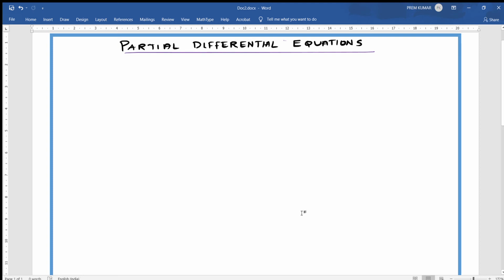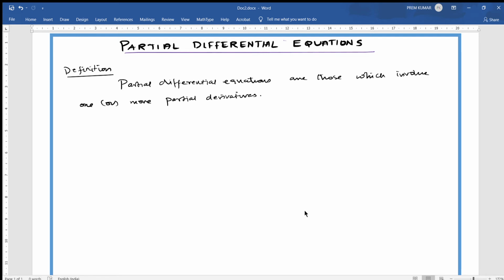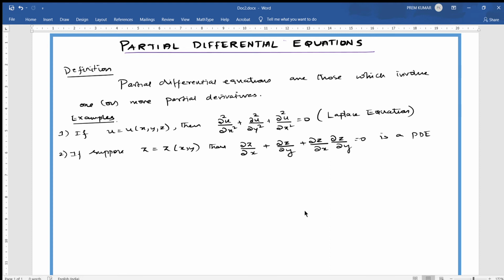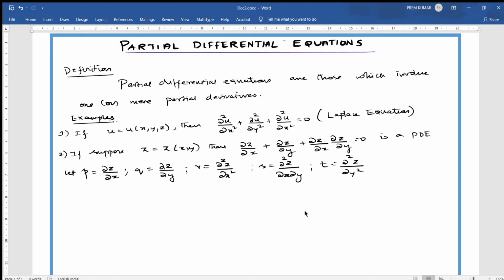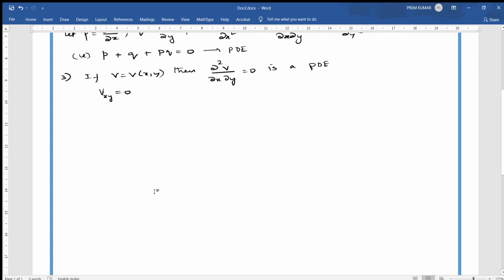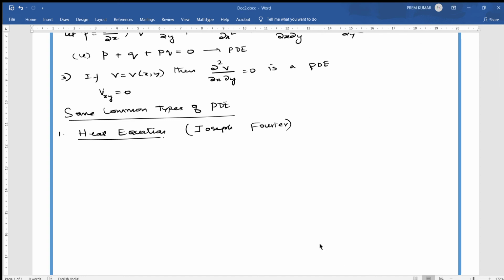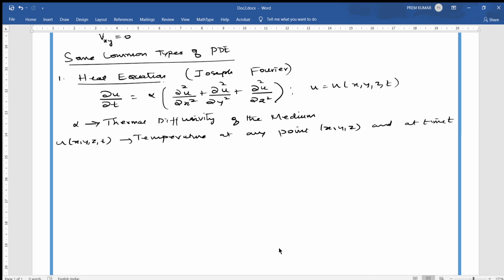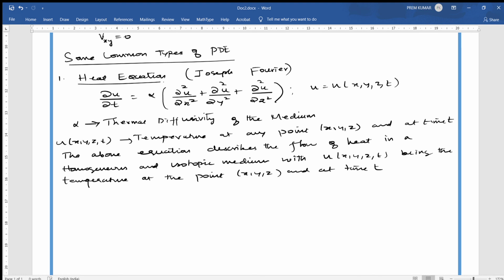INTRODUCTION OF PARTIAL DIFFERENTIAL EQUATIONS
This video explains the basic definition of PDE  with some examples  with applications in brief.